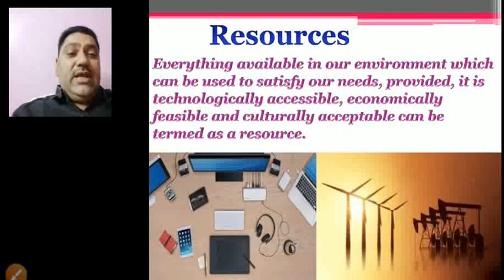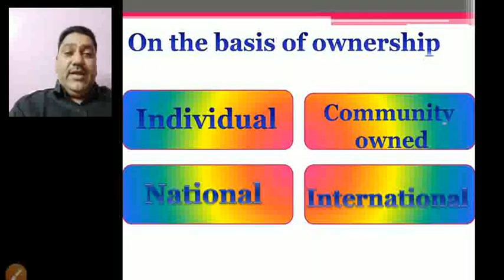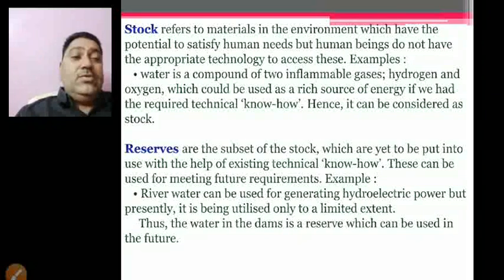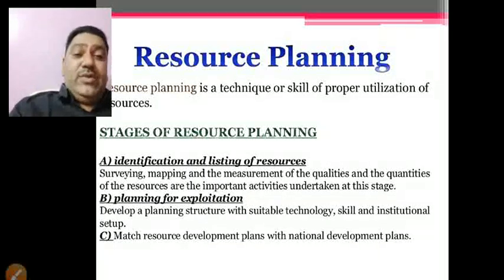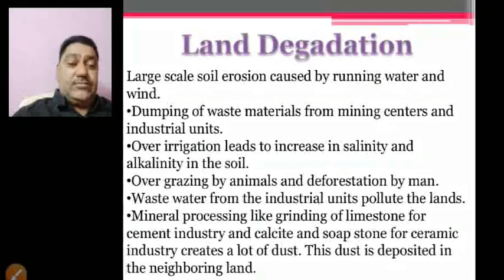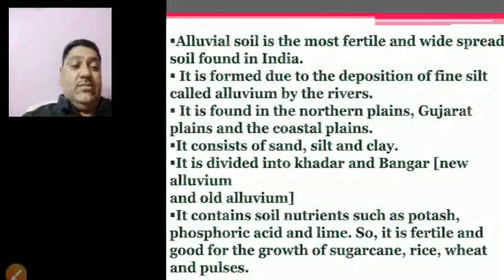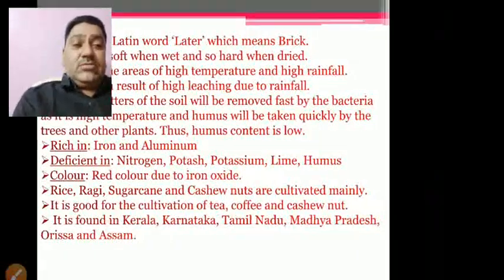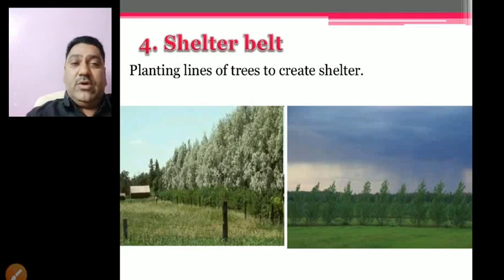April 8, 2020